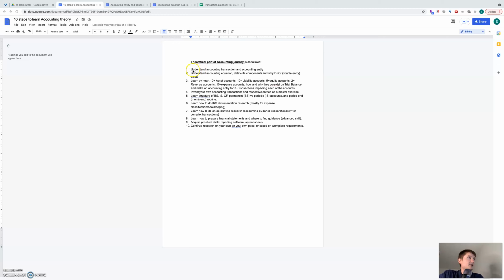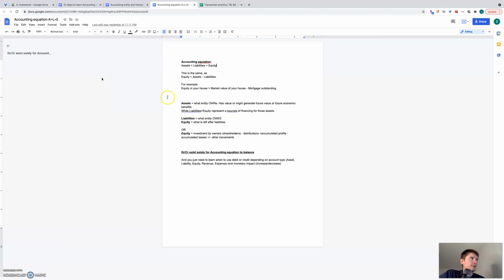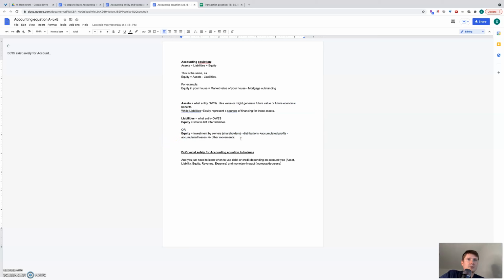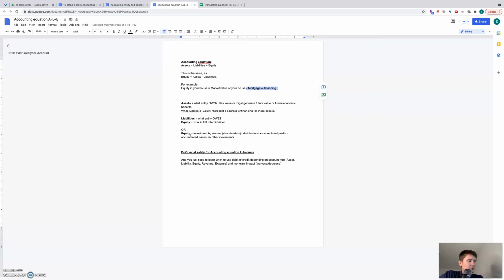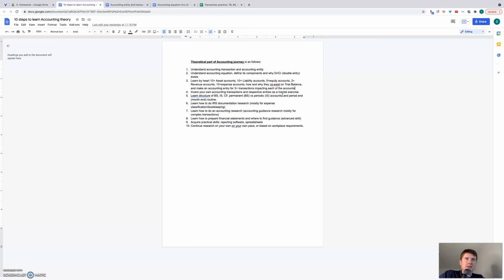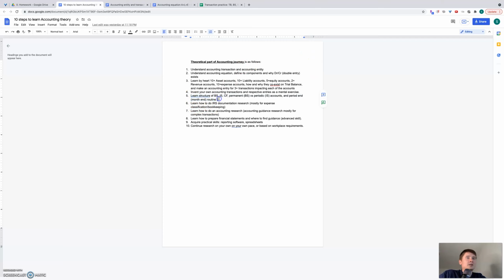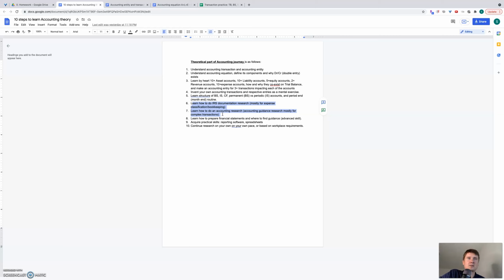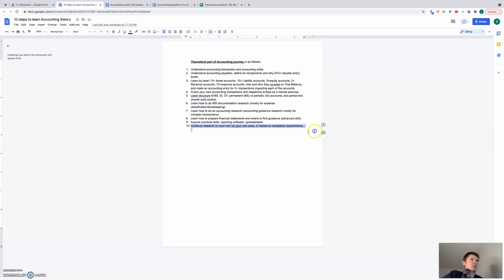10 simple steps to learn Accounting theory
Learning the theory of accounting isn't that hard, until you get to the last 3 steps.
And here comes my FREE course, where will go through all of these steps with you in a live interactive manner.

To join:
2) Review the schedule. If you are late to the start - you can watch the pre-recorded material and come  to Q&A, which I plan to continue after completion of the course.
3) Set your goals, ask questions, and post your accounting problems to the file:

4) Join live sessions and do the homework based on the schedule.